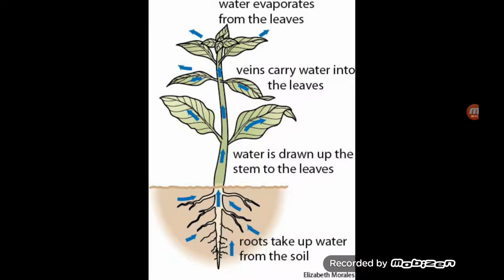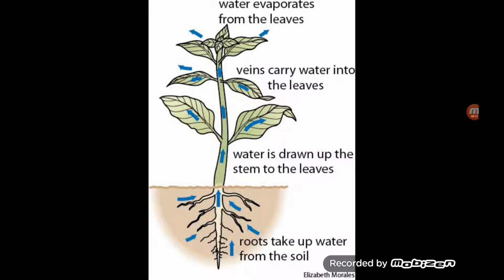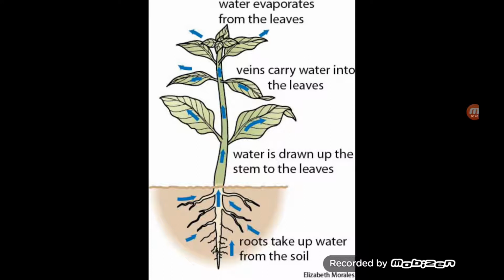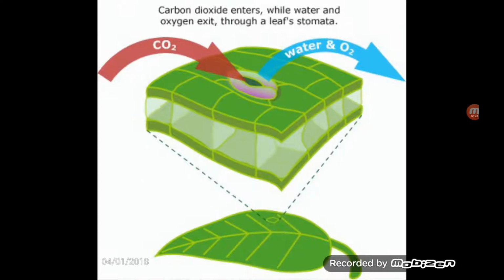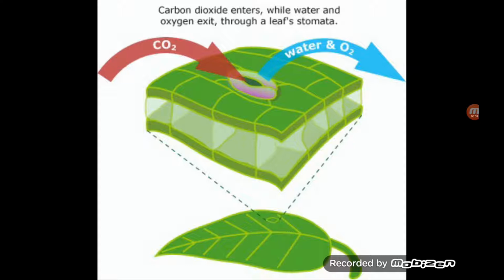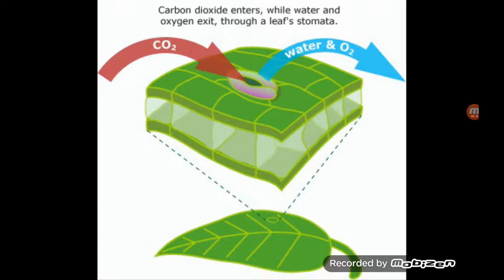Gcse revision: 3 minutes on transpiration